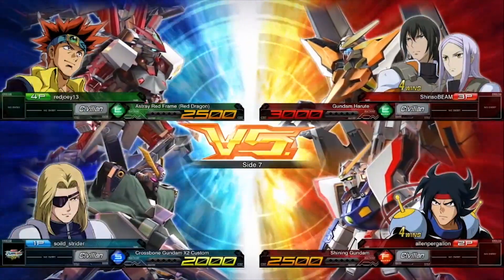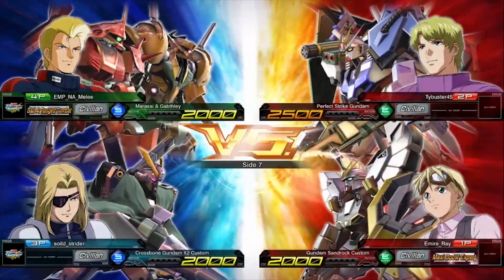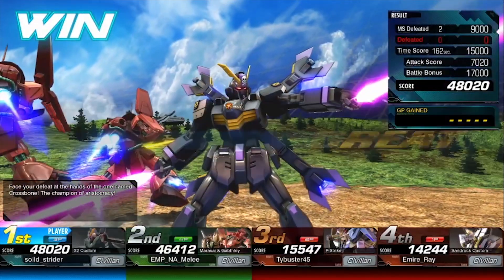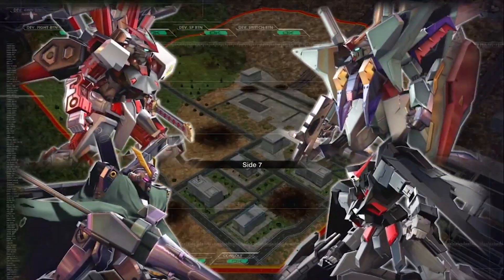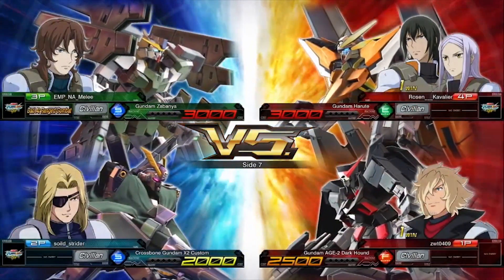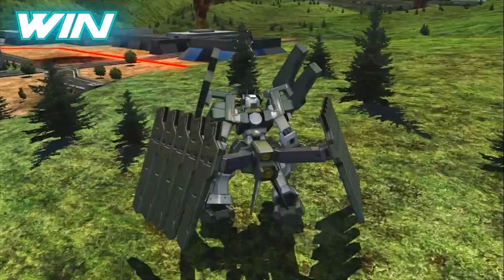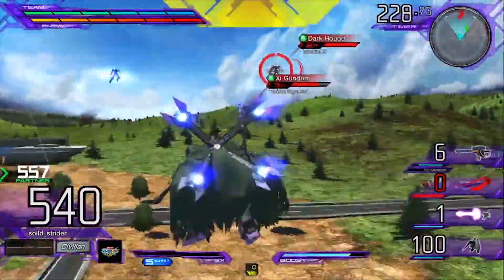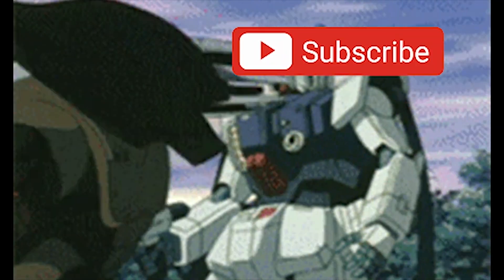[MBON] Crossbone Gundam X2 Matches & Commentary (Closed Network Test)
Crossbone gundam X-2 Matches